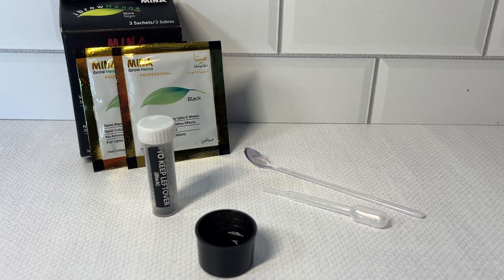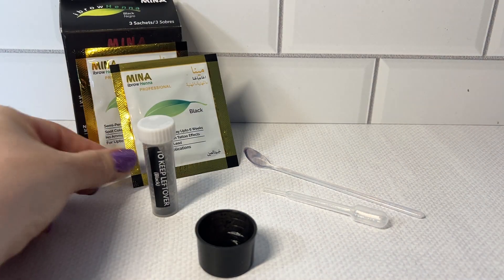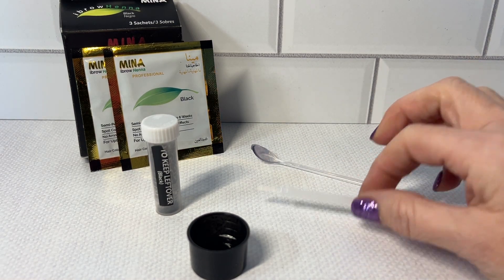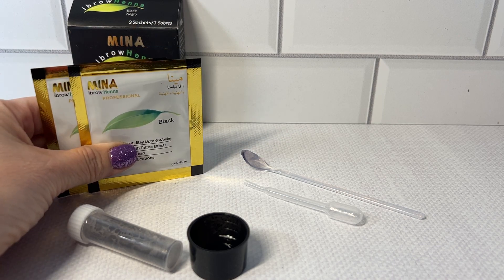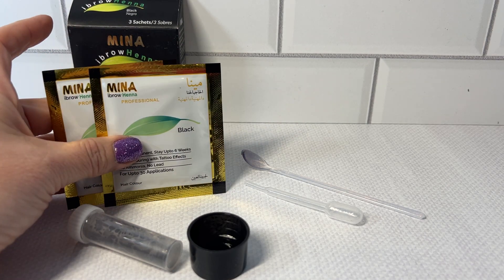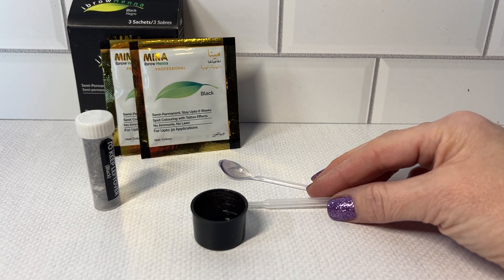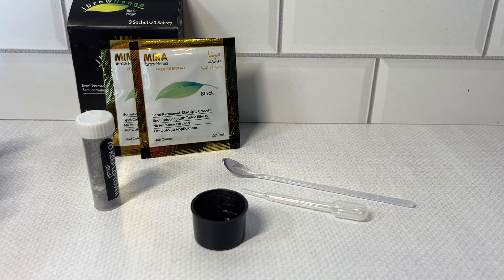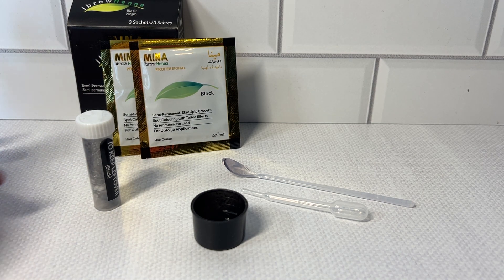MinaiBrow Tint Kit Black - Covers up to 30 Applications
Review of the MinaiBrow Tint Kit Black | Natural Spot Coloring Brow Tinting Powder, Water & Smudge Proof Tint | Instant Brow Dye Kit, 100% Gray Converge Upto 30 Applications.